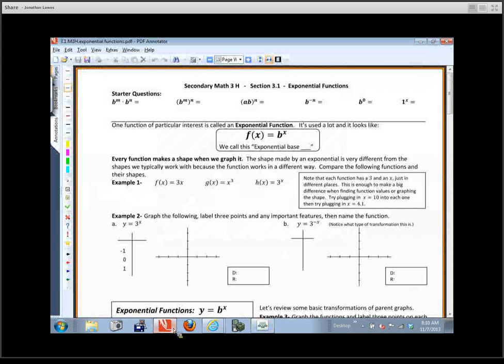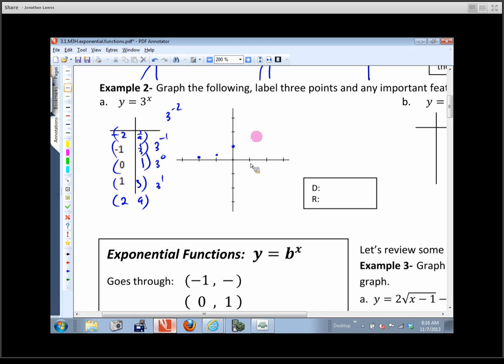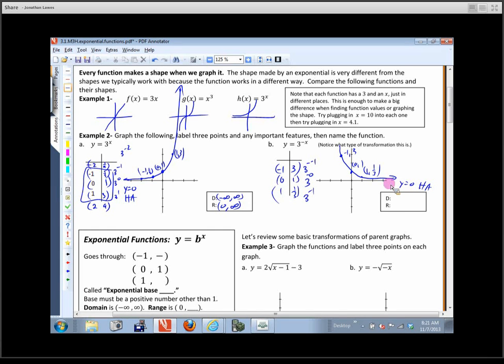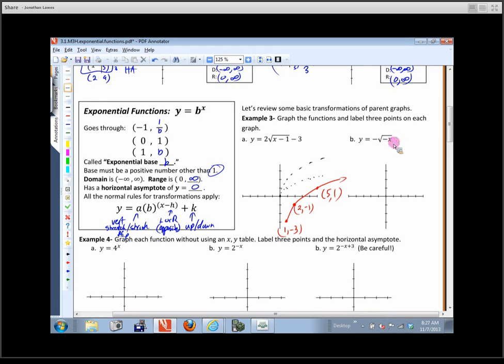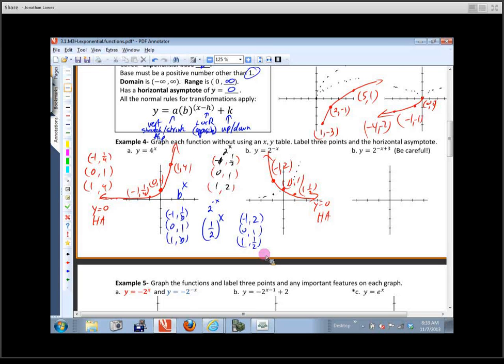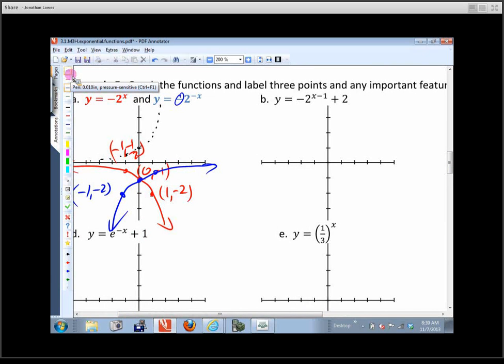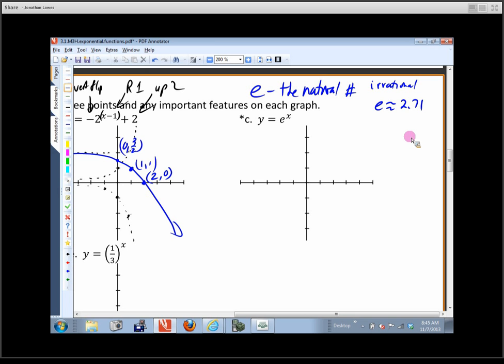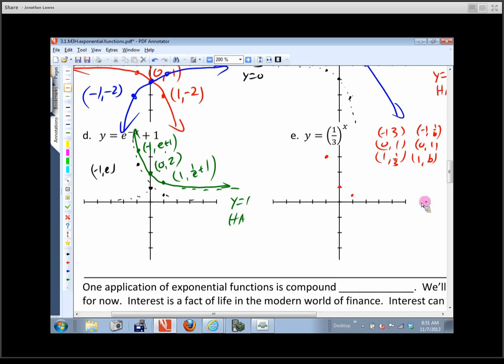3.1 Math 3 H - Exponentials